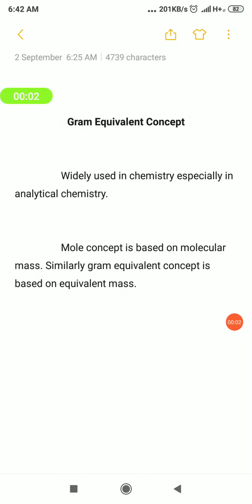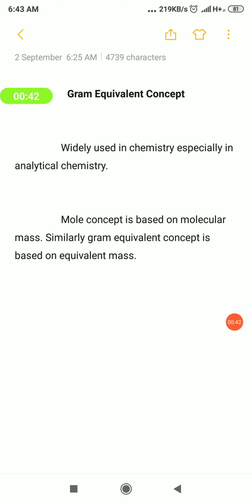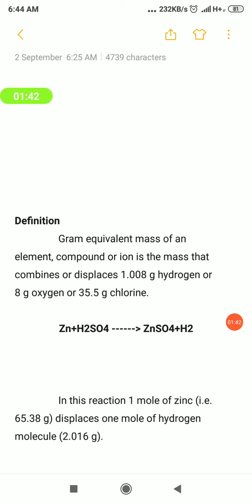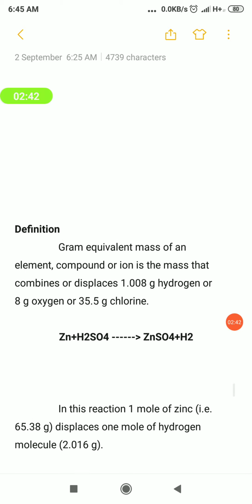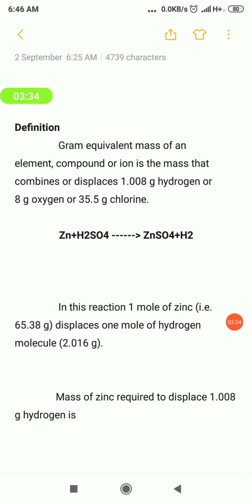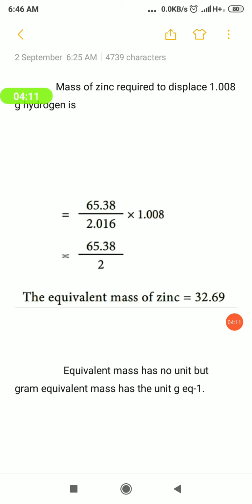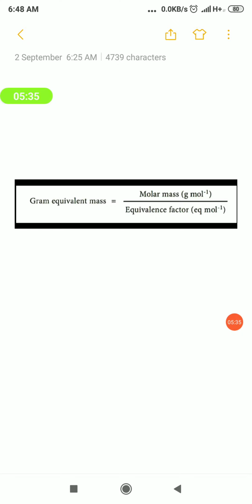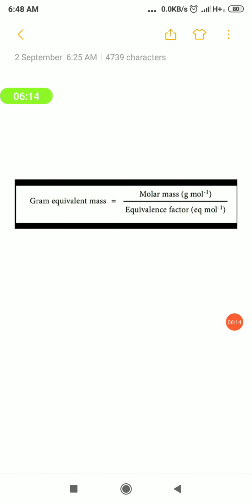Gram Equivalence concept